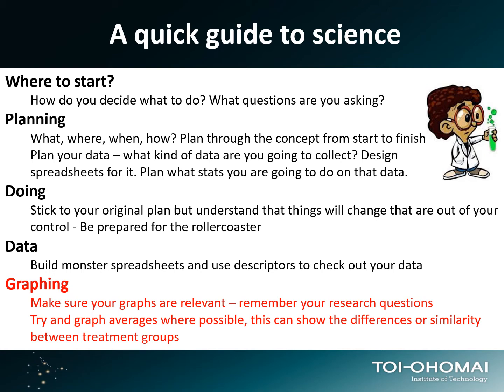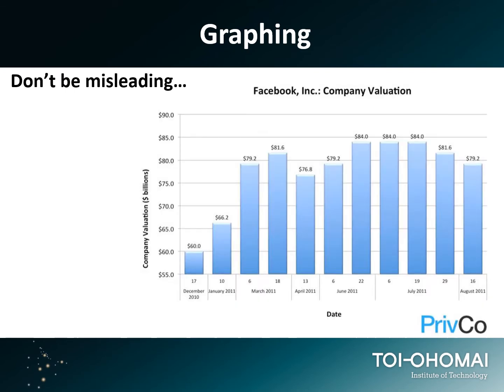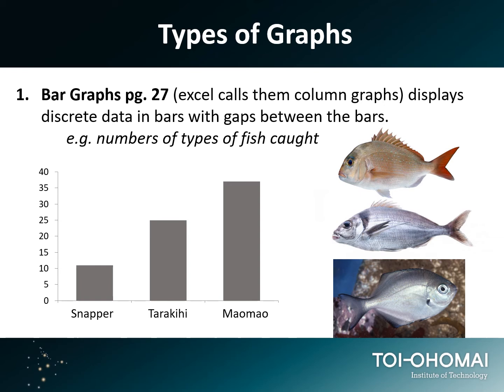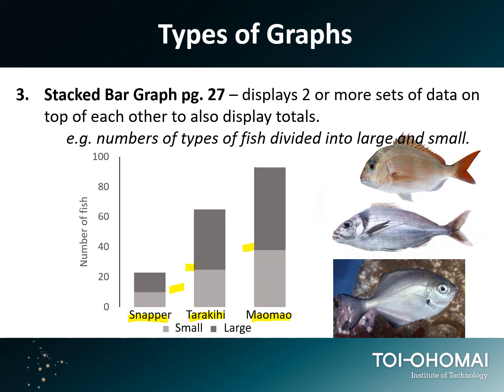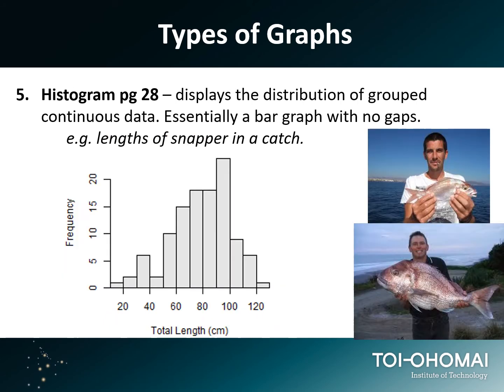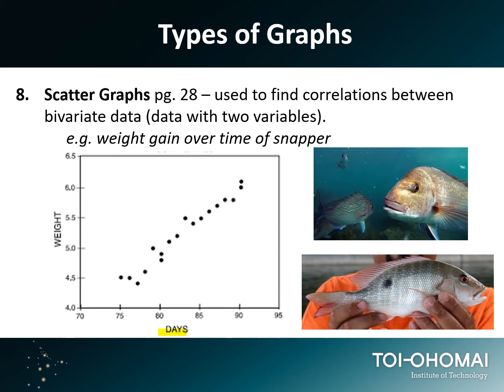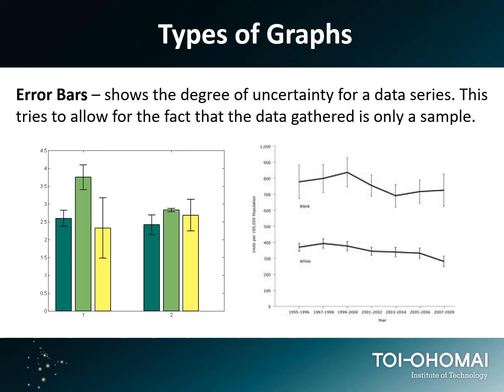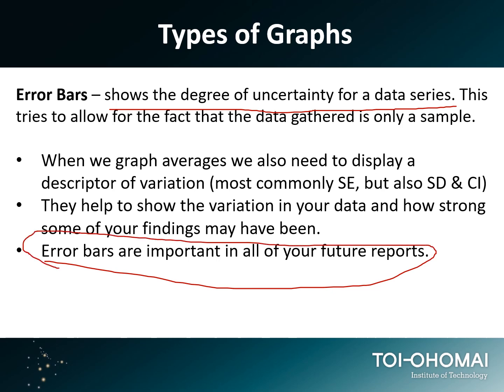Graphing - Lecture 5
Graphing lecture for Research Design and Data Management course. Covers types of graphs and when to use them based on whether your data is continuous or discreet.